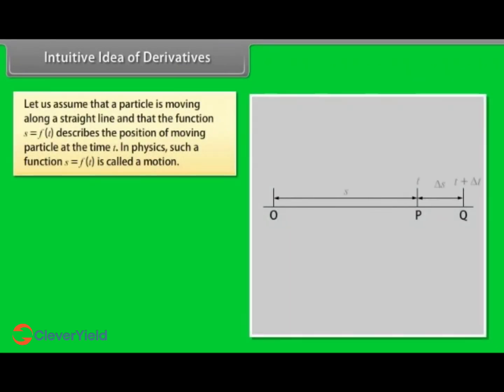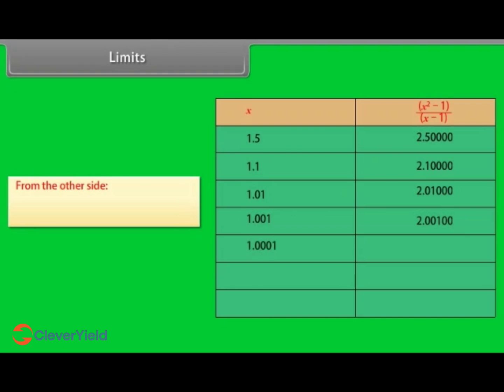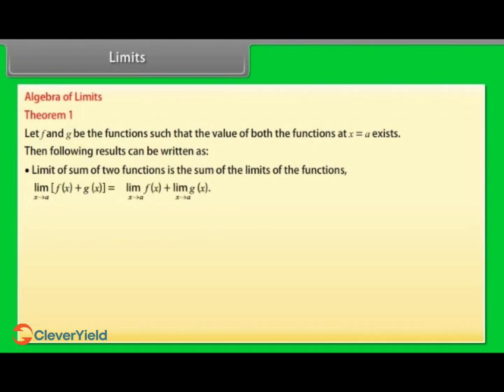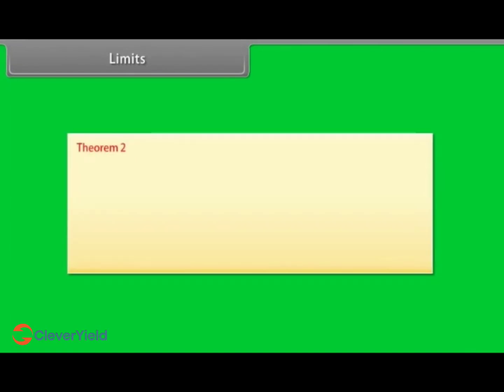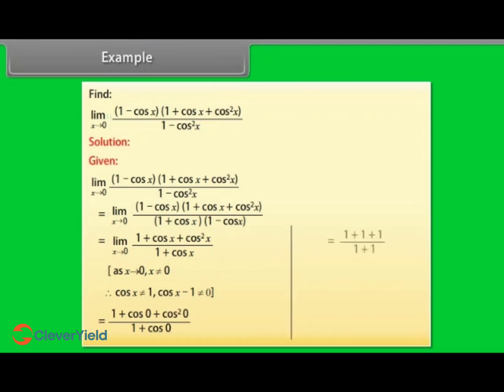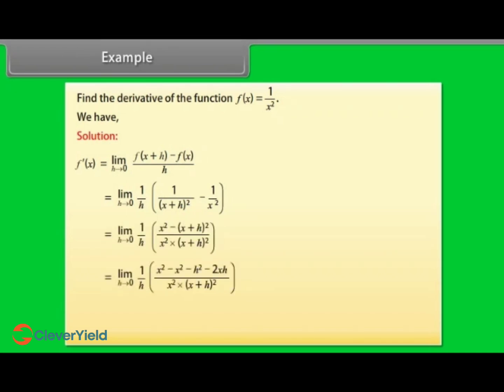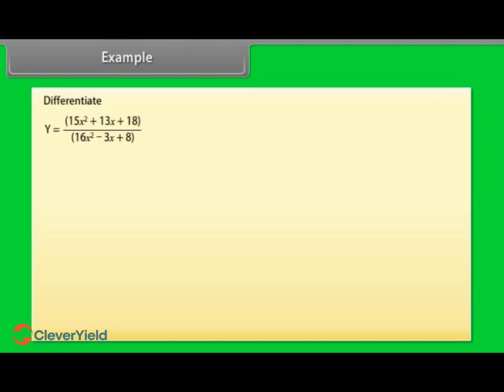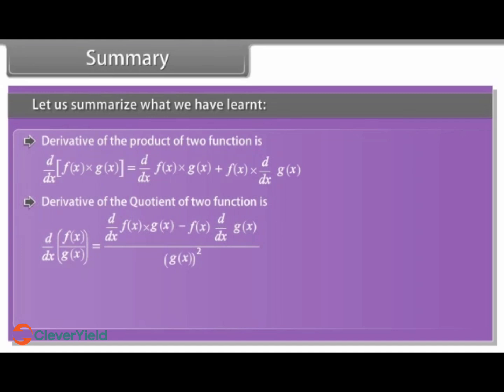Limits and Derivatives | Class 11 Chapter 13 Mathematics | Advanced Mathematics